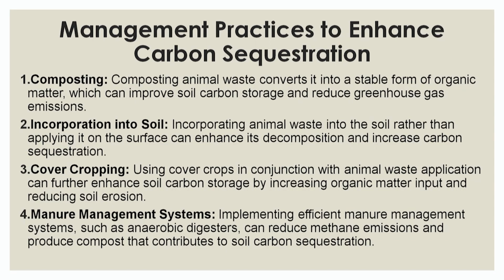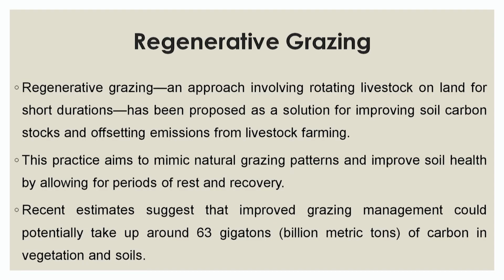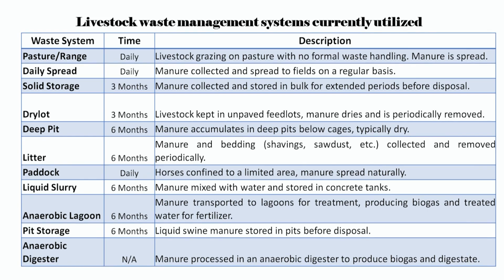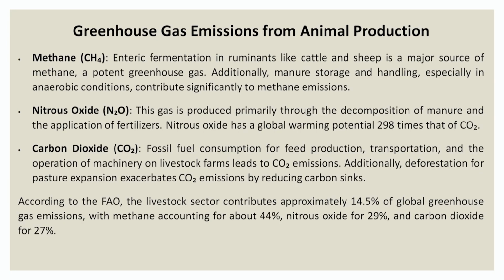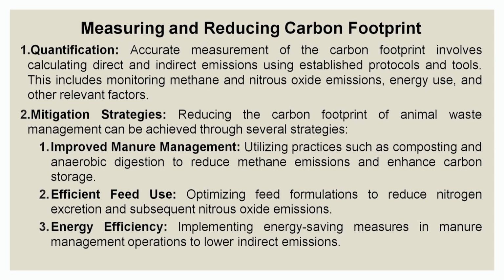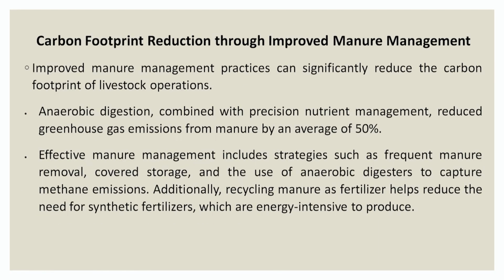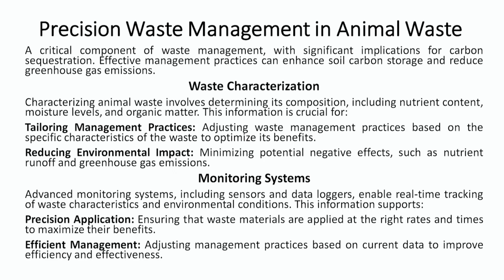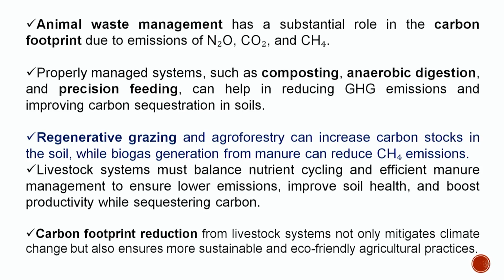Lecture 24: Waste utilization & Carbon sequestration